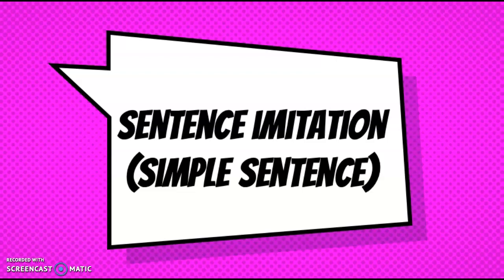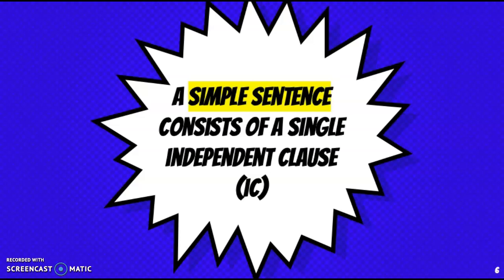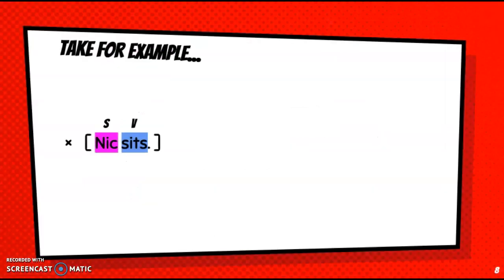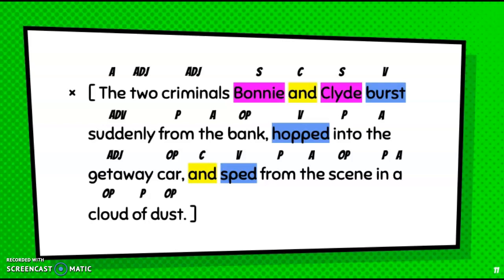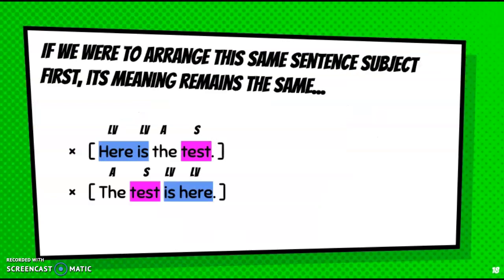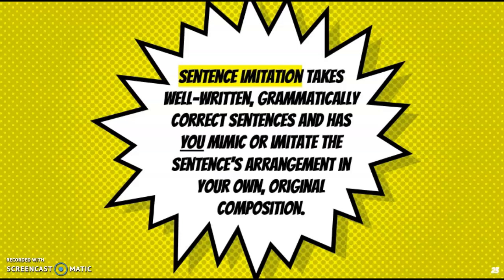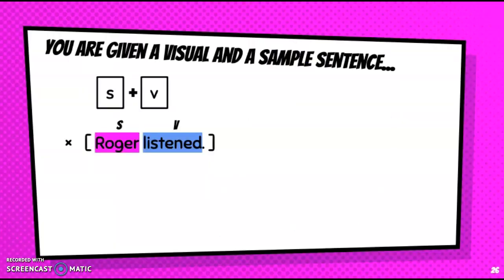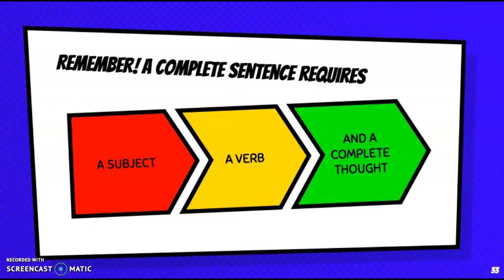Sentence Imitation - Simple Sentence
An instructional video covering the various sentence arrangements of the simple sentence structure type.  Sentence imitation is defined and covered for practice.